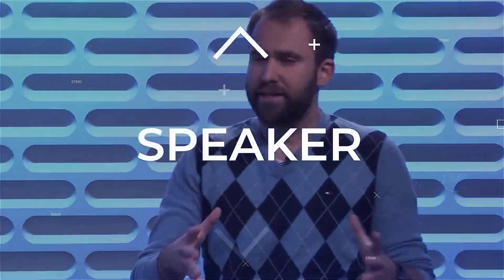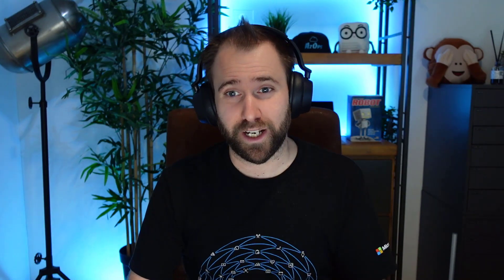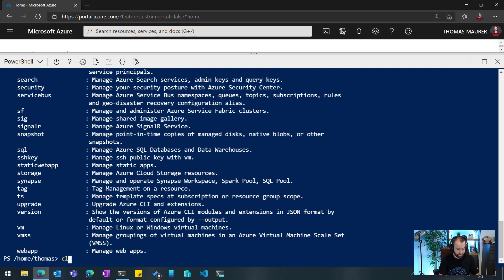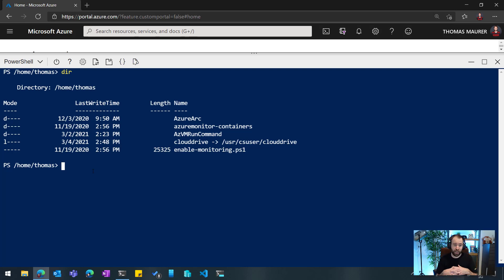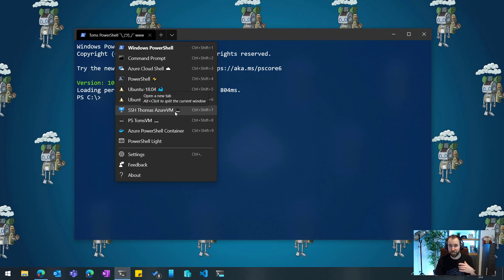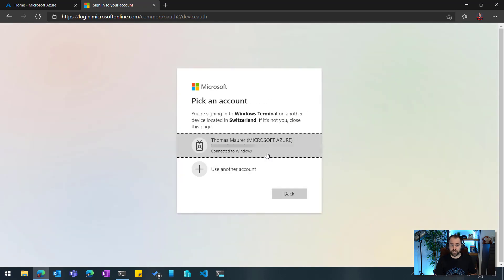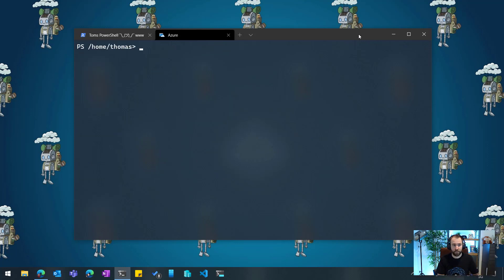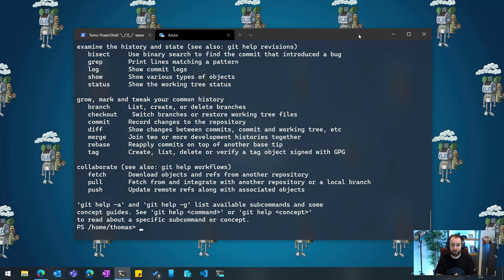Azure Cloud Shell in the Windows Terminal 💻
Azure Cloud Shell is a great tool to manage your Azure environment. In this video, we are going to have a look at how you can run your Azure Cloud Shell in the Windows Terminal.
Azure Cloud Shell is an interactive, authenticated, browser-accessible shell for managing Azure resources. It provides the flexibility of choosing the shell experience that best suits the way you work, either Bash or PowerShell.

📄 Links

📺 Agenda

0:00 Intro
0:47 About Azure Cloud Shell
1:27 Run Azure Cloud Shell in the Azure Portal
3:17 The Windows Terminal
4:12 Run Azure Cloud Shell in the Windows Terminal
6:13 Wrap up